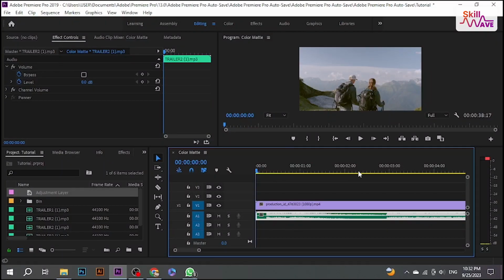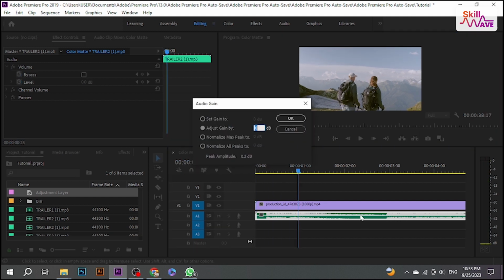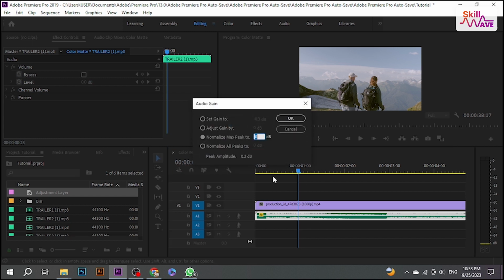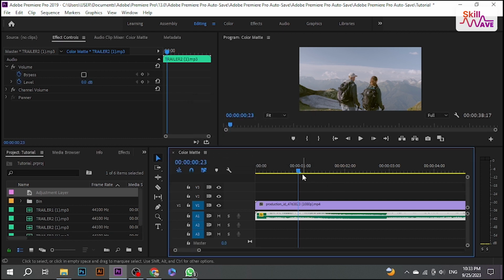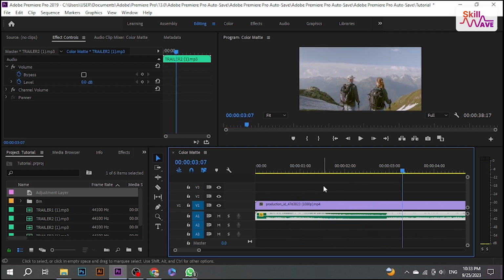How to Normalize Audio in Premiere Pro 2024: Audio Mastery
Dive into the world of audio editing with Premiere Pro! 🎧 Learn the essential skill of normalizing audio to ensure a balanced and professional sound in your videos. Discover step-by-step instructions and expert tips How to Normalize Audio in Premiere Pro. 🎥✨

Step 1: Import your audio clip into Premiere Pro.
Step 2: Select the audio clip in the timeline.
Step 3: Navigate to the 'Audio Clip Mixer' panel.
Step 4: Adjust the volume slider to normalize the audio level.
Step 5: Fine-tune the normalization to achieve the desired sound.
Step 6: Preview and save your normalized audio clip.

📖Chapters of How to Normalize Audio in Premiere Pro
00:00: Introduction: Welcome and Overview of Audio Normalization Tutorial
00:03: Importance of Normalizing Audio: Maintaining Consistent Volume Levels
00:10: Selecting the Audio Clip: Identifying the Audio to Be Normalized
00:21: Initiating Normalization Process: Pressing 'G' Key to Open Normalize Max Peak Window
00:31: Adjusting Normalization Settings: Setting Normalize Max Peak to -2 dB for Quieter Audio
00:47: Summary: Completion of Audio Normalization Process
00:55: Call to Action: Like, Comment, Share, and Subscribe for More Videos
01:00: Sponsorship Announcement
01:09: Sponsorship Details: Xirosoft Graphic Design, UI Design, Digital Marketing, and Web Development Services
01:15: Sponsorship Call to Action: Visit the Description for More Information
01:29: Closing Statement and End Screen